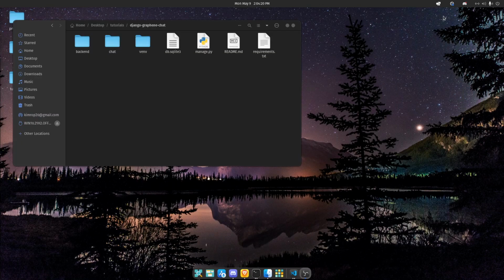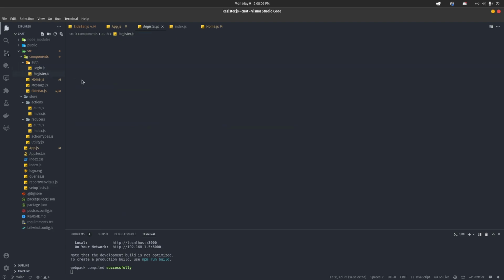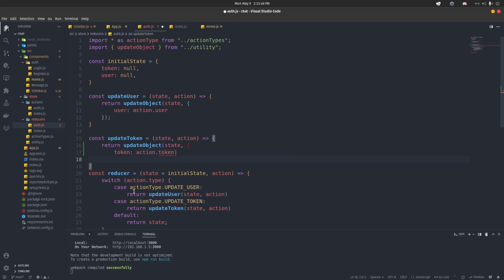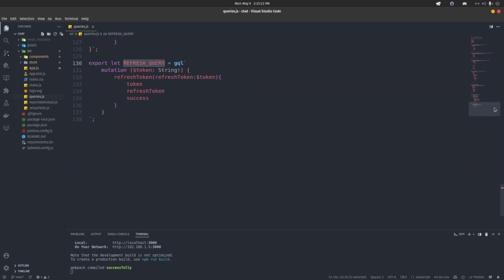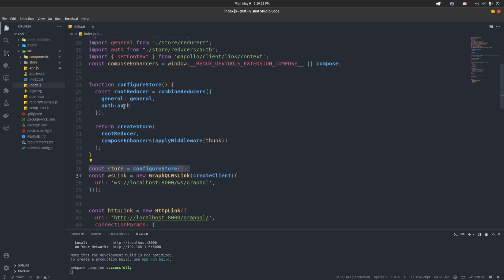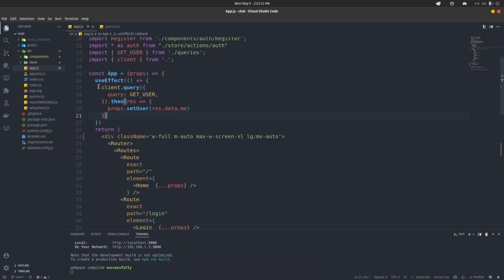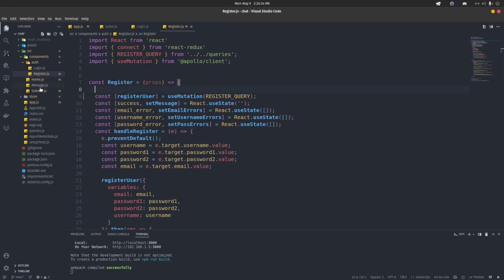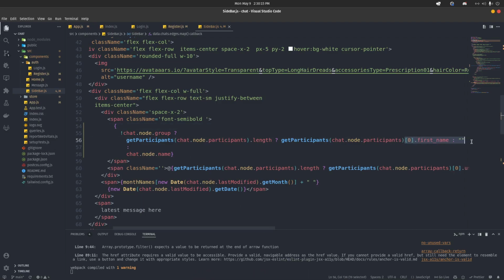p3 setting up graphql apollo client in react django chat application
please if you like the videos then hack the youtube algorithm by liking this videos at the very least however, subscription does wonders

in this video we build a chat application in react and django following a series we did before on django and vuejs